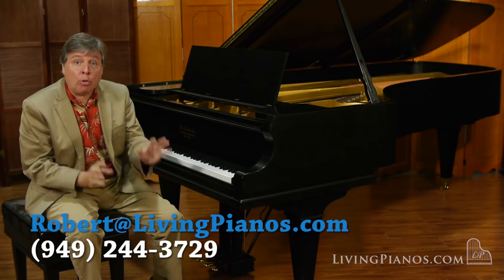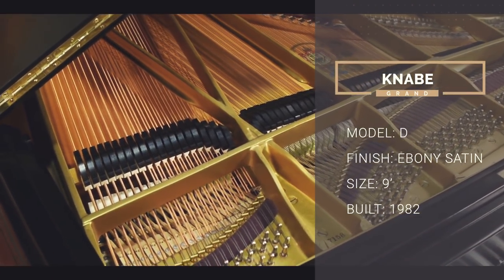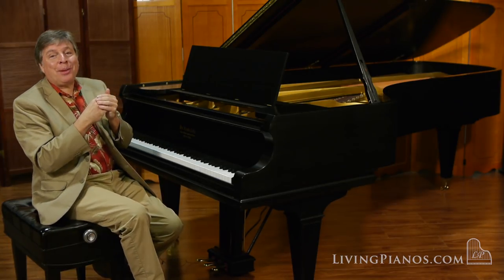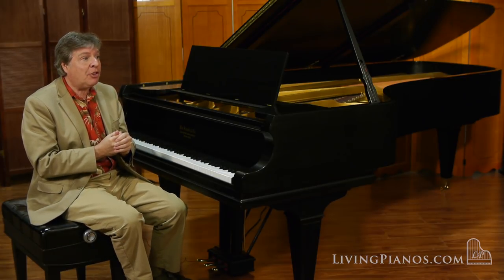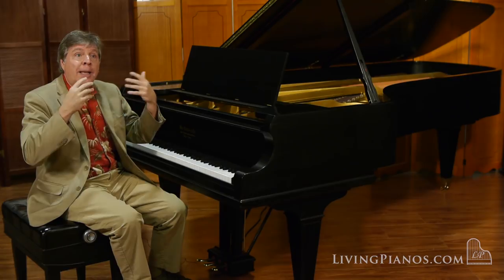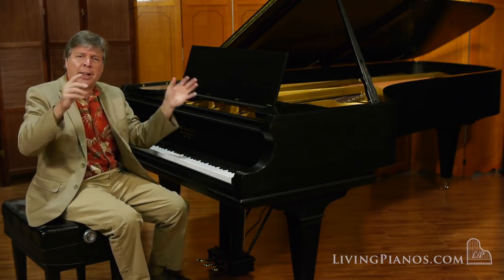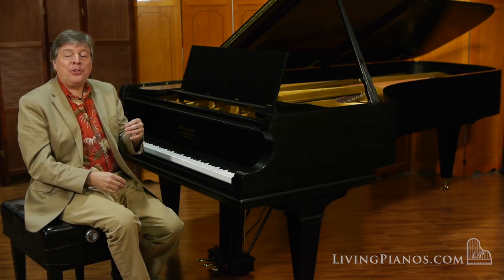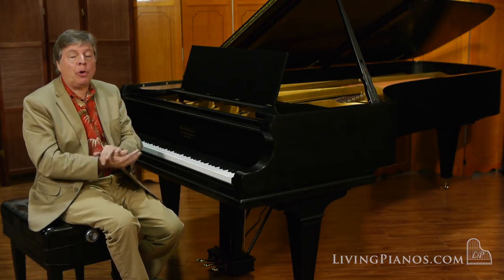Knabe Concert Grand Piano Model D Review | Living Pianos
This is one of the last great Knabe concert grands ever made!